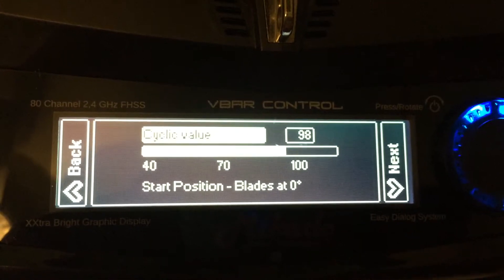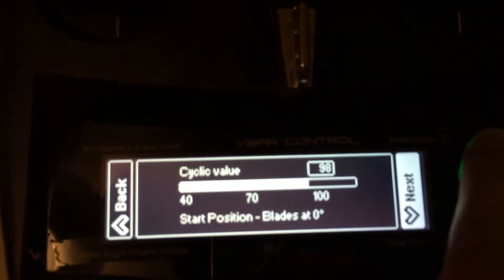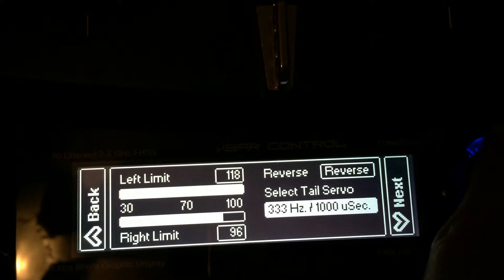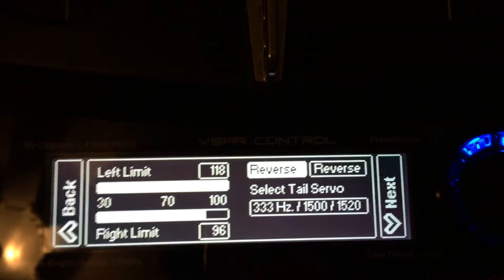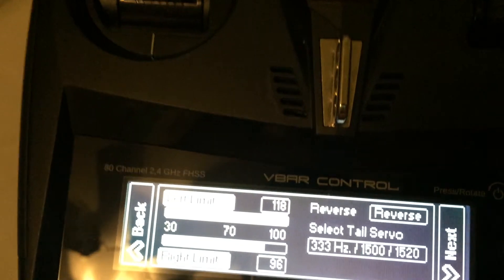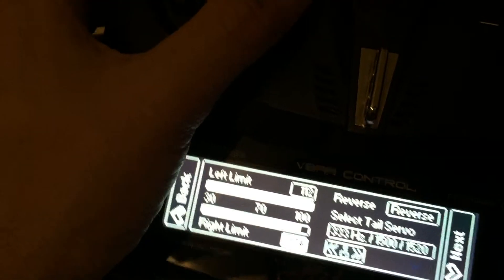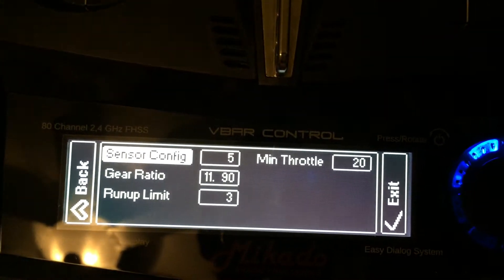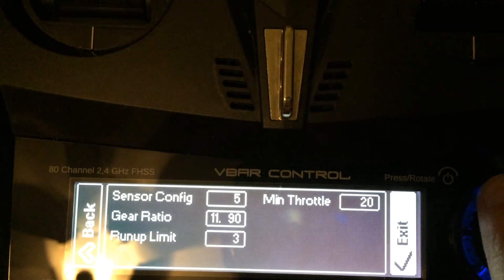Vcontrol setup wizard part 3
Going through the setup wizard on the Vcontrol part 3